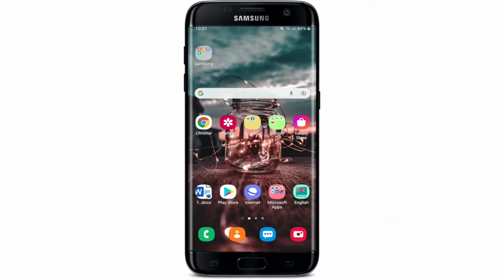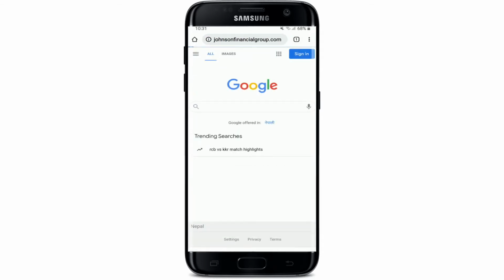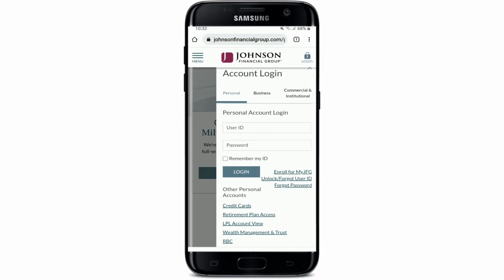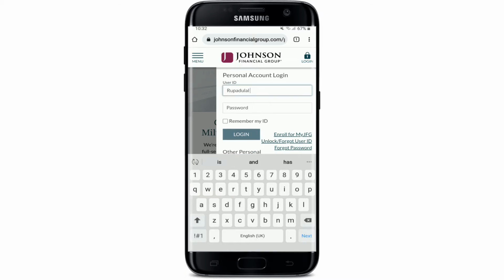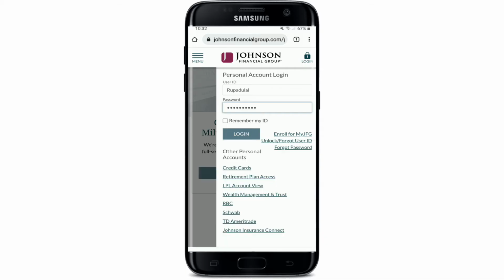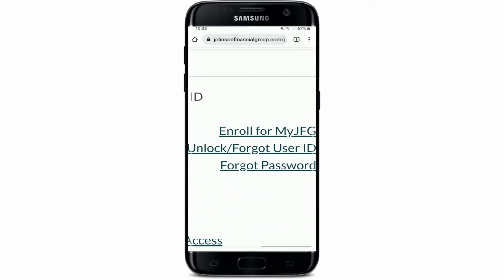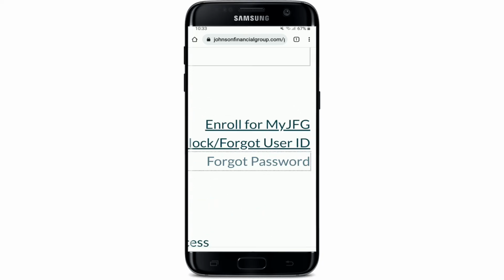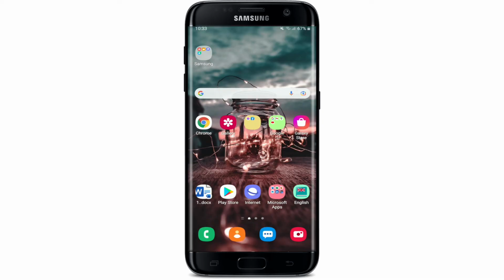Johnson Bank Mobile Banking Login On Android | Johnson Bank Mobile App Sign In 2022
This tutorial video will guide you step by step on how you can easily login to your Johnson online account on your android device.

Watch the full video and follow the simple instructions shown in the video in order to learn how you can sign in to your Johnson online account on your andriod mobile.

CHAPTERS
0:00 - Intro
0:25 - Johnson Bank Mobile Banking Login On Android
1:31 - Outro